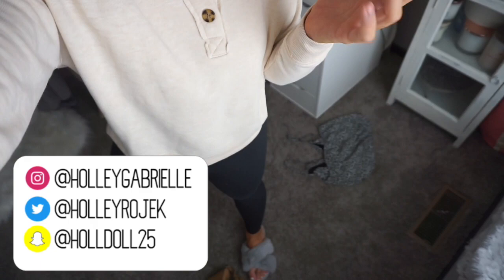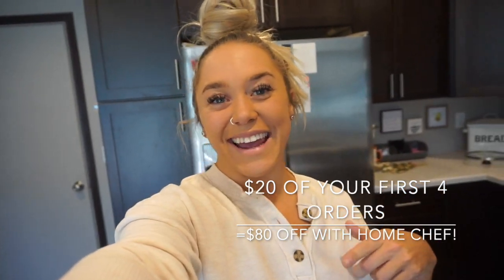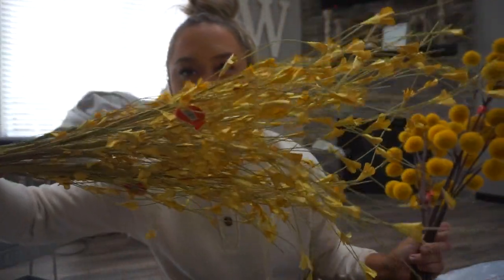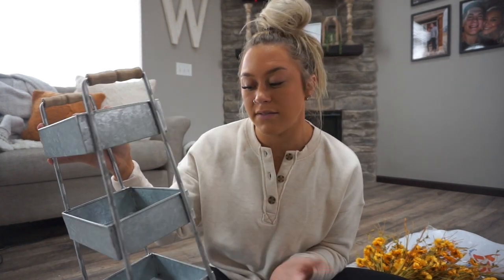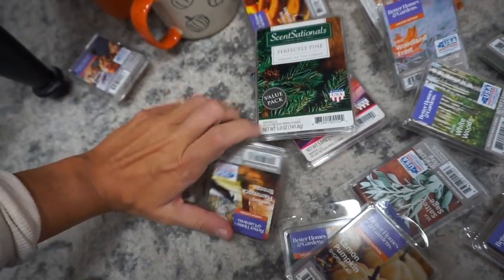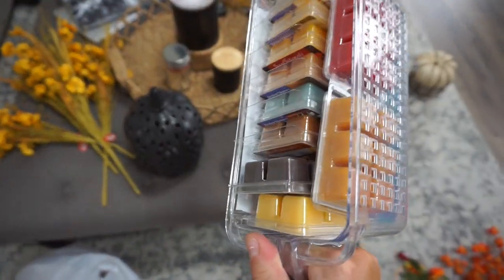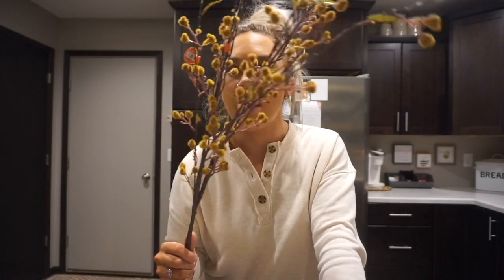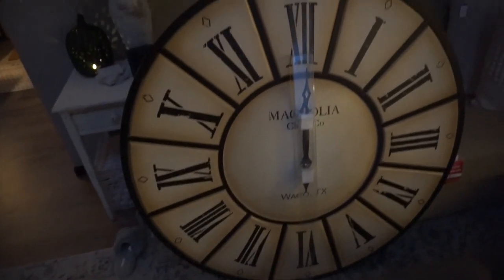FALL HOME DECOR HAUL | HOBBY LOBBY + HOME GOODS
➥FOLLOW ME ON LIKETOKNOWIT: @holleygabrielle